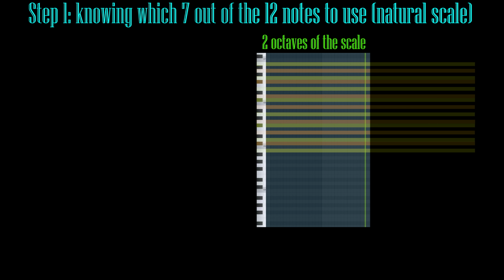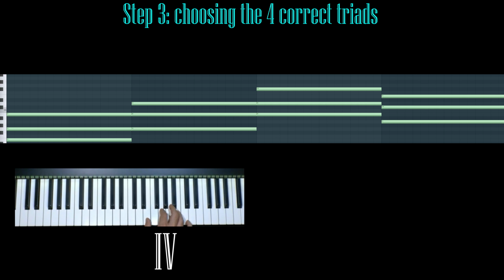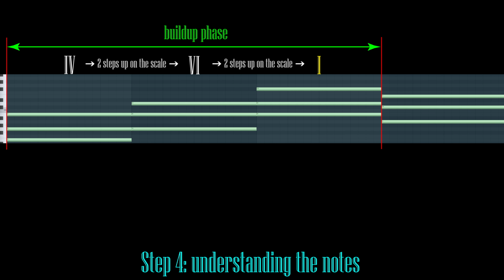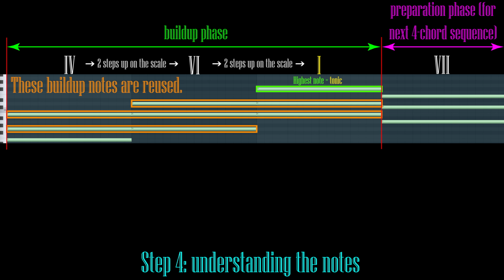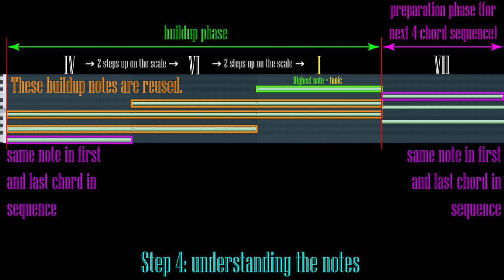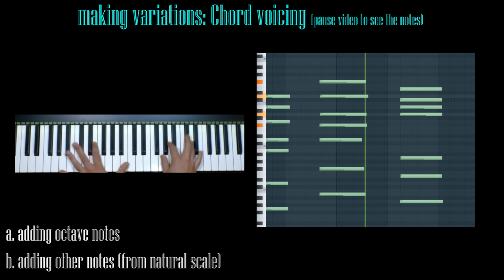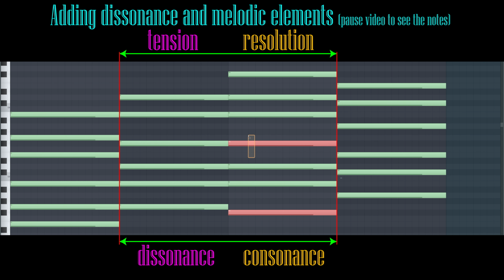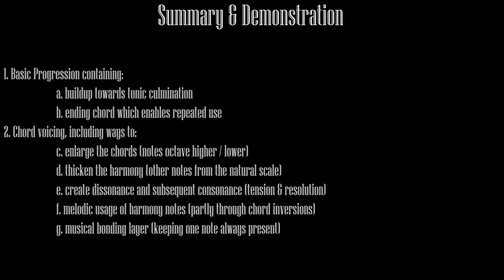Martin Garrix Harmonies, detailed tutorial and demonstration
A chord progression, used often by Martin Garrix, is explained in detail. What makes it work so well? What can we learn from it to make our own original songs? This video contains demonstrations of the musical composition techniques (with a bit of music theory), and how they combine to create the progressive house sound.